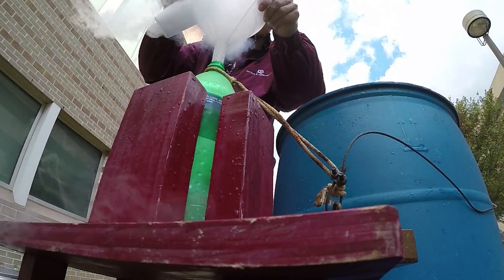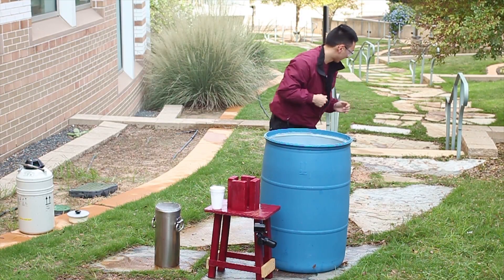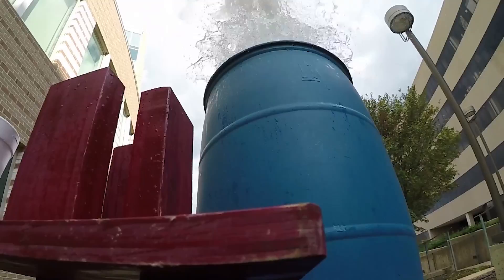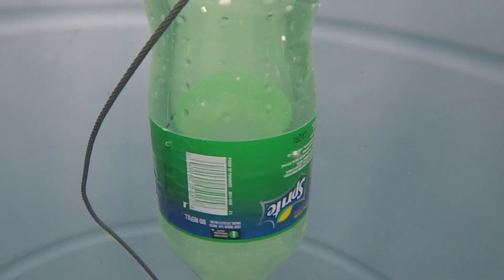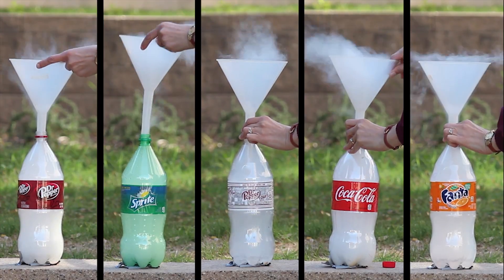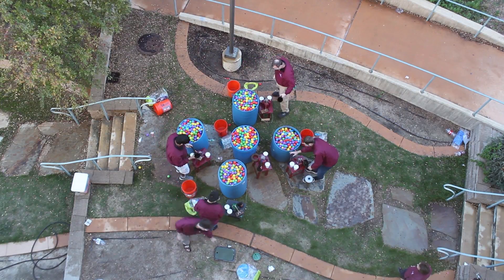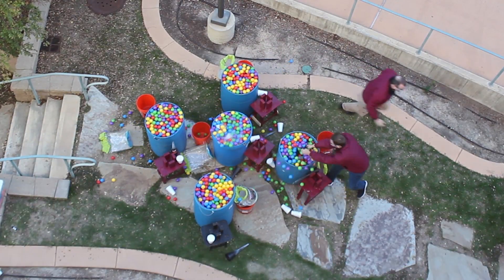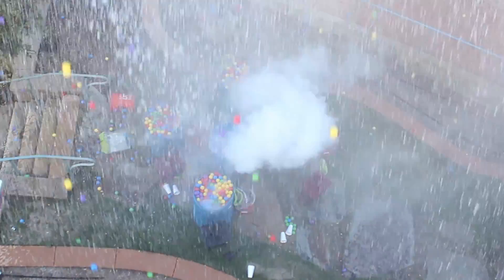Liquid Nitrogen Explosion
Watch as we submerge a sealed soda bottle, filled with Liquid Nitrogen, into a barrel of water. As the warm water boils liquid nitrogen into a gas, pressure builds up, and up, and up! Until...